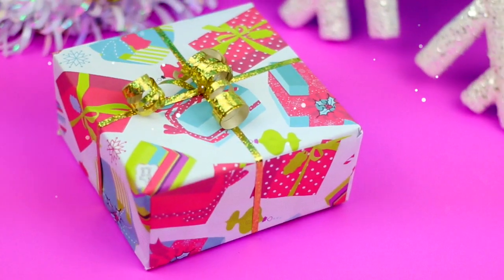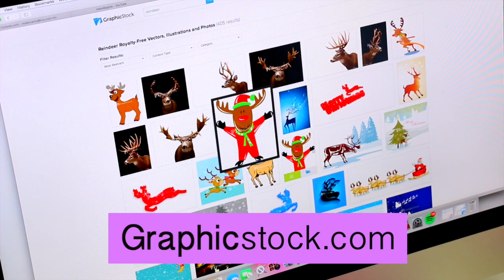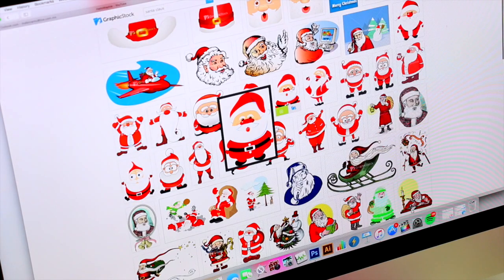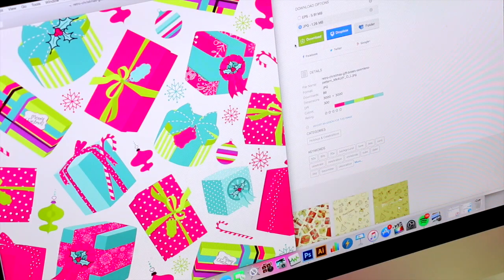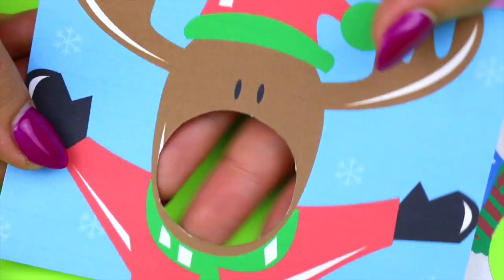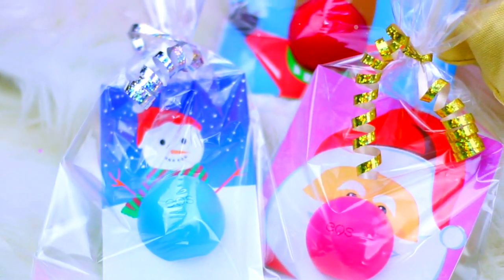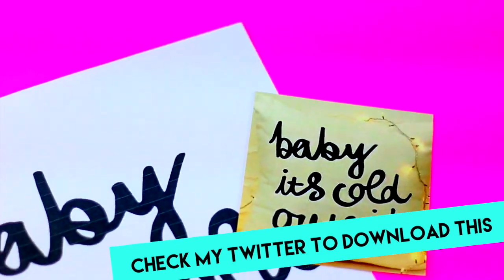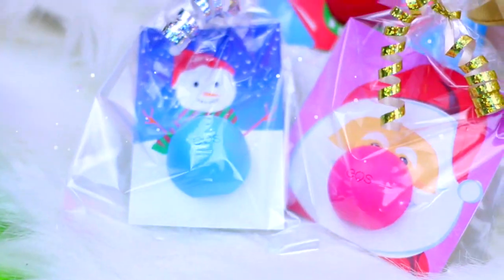DIY GIFT IDEAS FOR FRIENDS ★ EOS Lip Balm Xmas Cards, Tumblr Pillows & more!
DIY Holiday Gift Ideas! Easy & Affordable Christmas Presents! Can we get this video up to 20,000 likes?